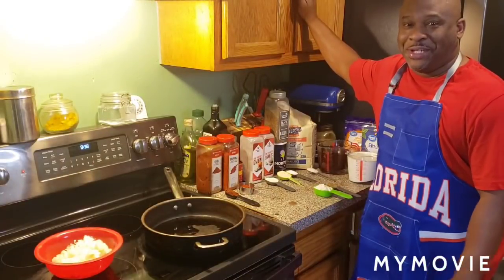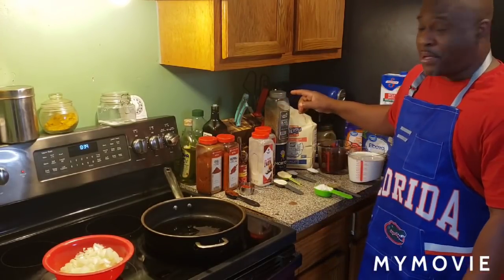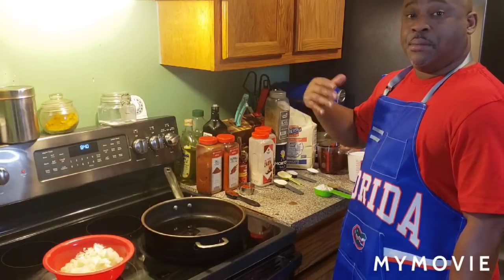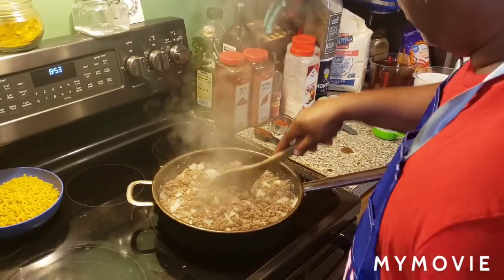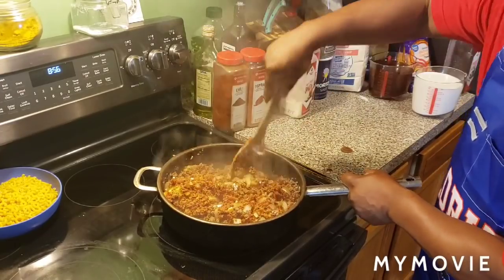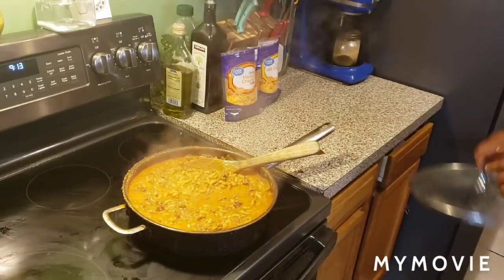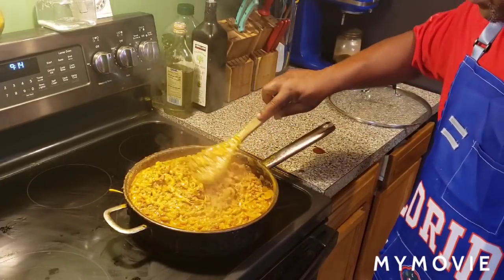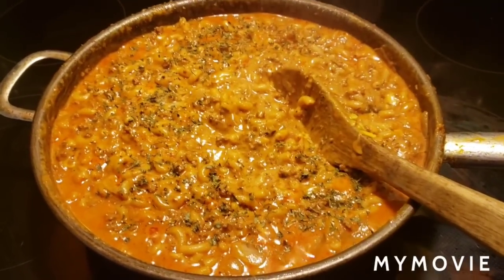HOMEMADE CHEESEBURGER MACARONI (OLD SCHOOL RECIPE)